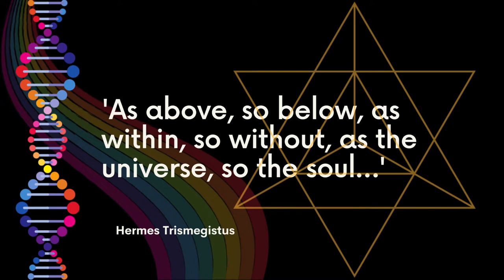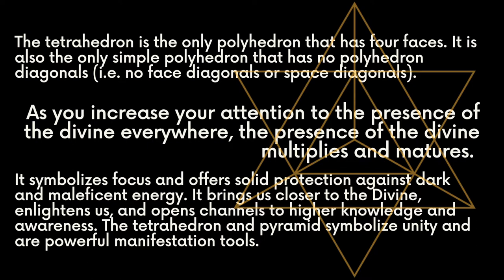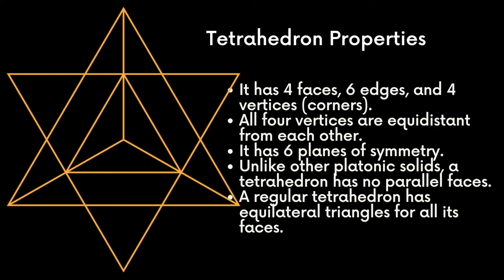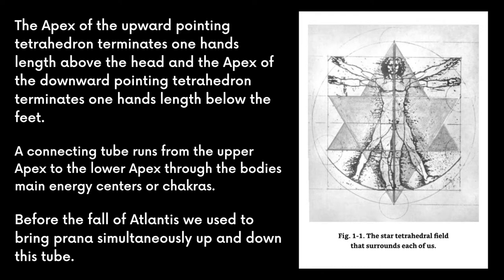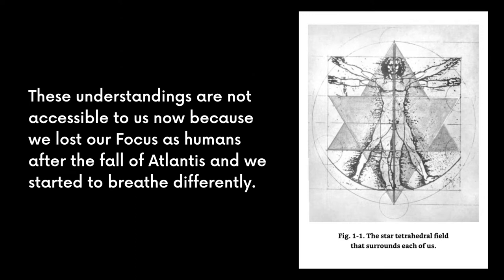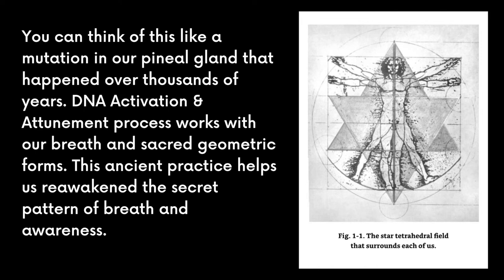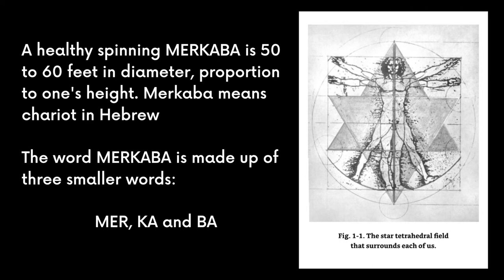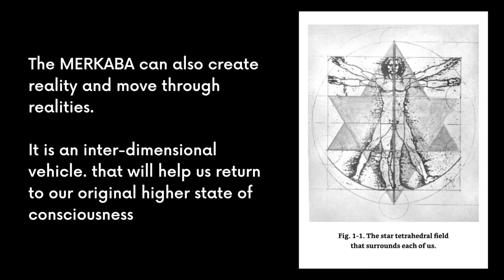Sacred Geometry Masterclass: Star Tetrahedron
This is an excerpt from our Sacred Geometry Masterclass and provides you with an introduction of the purpose of the Star Tetrahedron for healing.

This masterclass is from Lightbody 101 - one of the foundational courses that all students at @pleiadianinstitute take!

Written and narrated by Aimee Rebekah Shea
Music Produced by Aimee Rebekah Shea

* CONNECT WITH PLEIADIAN INSTITUTE *

* CONNECT WITH AIMEE REBEKAH SHEA *

Heaven on earth is created breath by breath with a conscious awareness of the light in every moment. May we all ascend together with ease and grace into the awareness of the heaven already present within each breath of life.

May peace prevail on earth. Namasté.